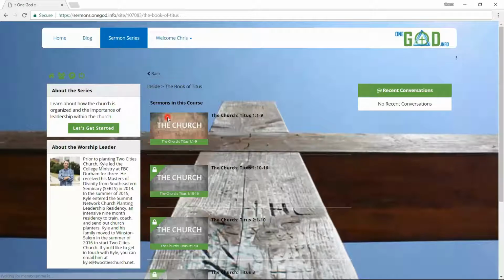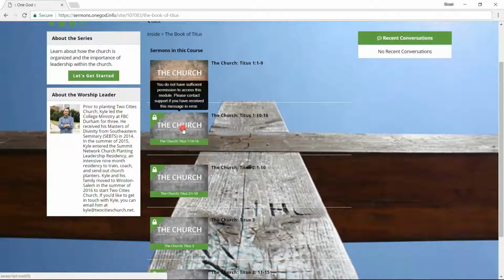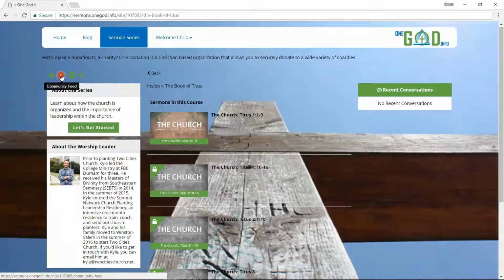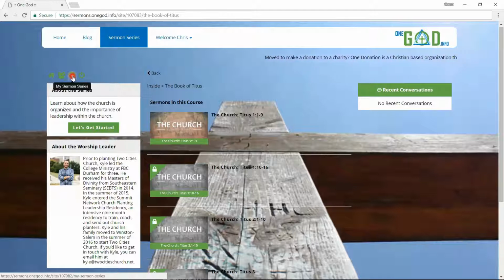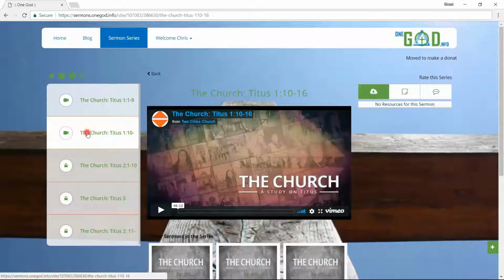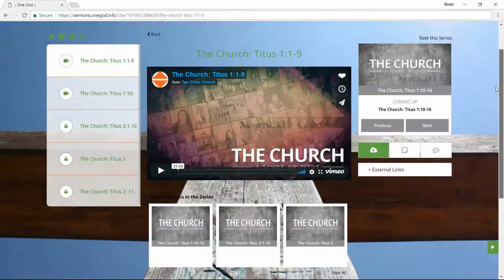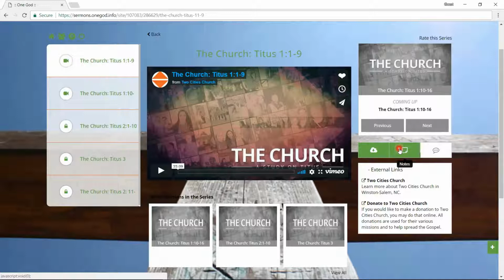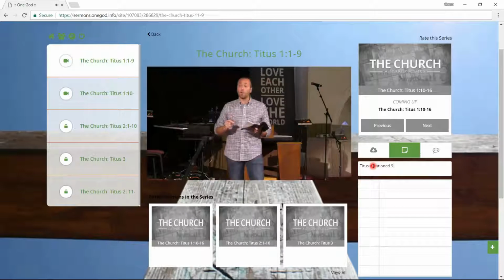OneGod.info Sermon Portal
With your FREE membership, you are able to login and access sermon series from a number of Gospel-Based churches. You can watch the sermons, take notes, and even quickly access the exact location of the sermon because your notes are time-stamped.